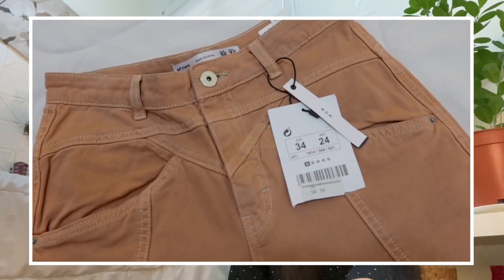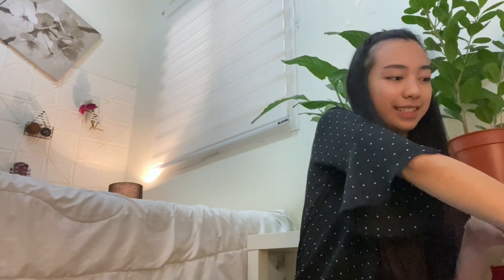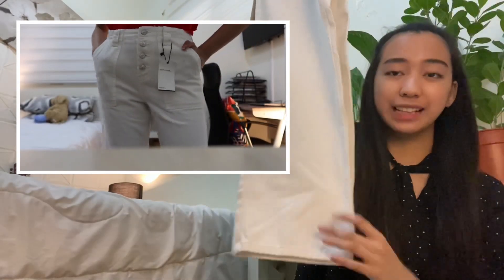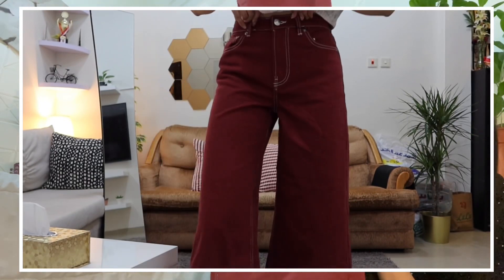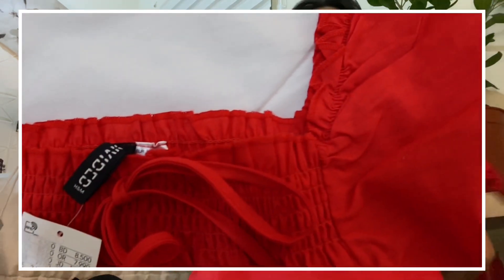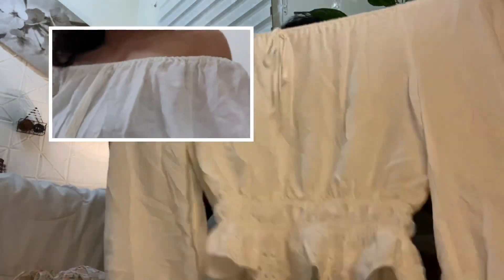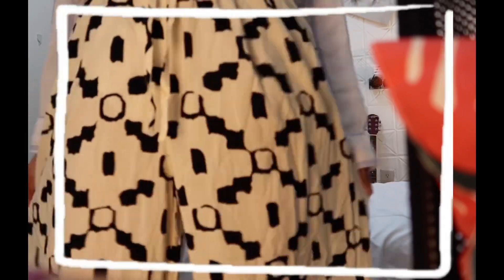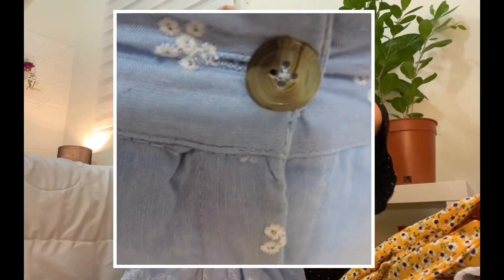🦋 a try on clothing haul// discounted clothes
While making this video, I realized that you don’t need to spend lots of money to be fashionable. You just have to be patient while shopping at the sales rack, lol. Anyways, I’m so happy with the clothes i got ( special thanks to my mom and dad tho )
- luvrain ;)